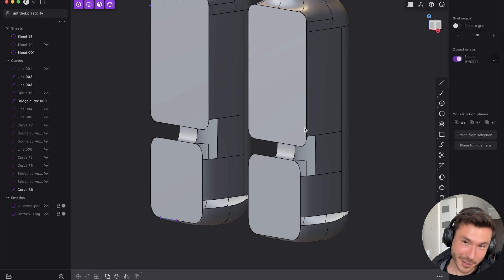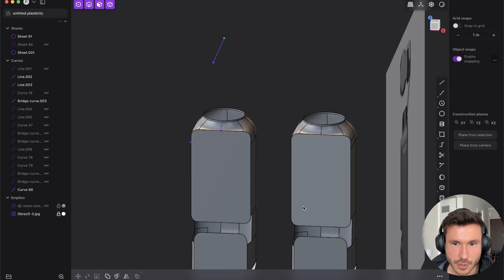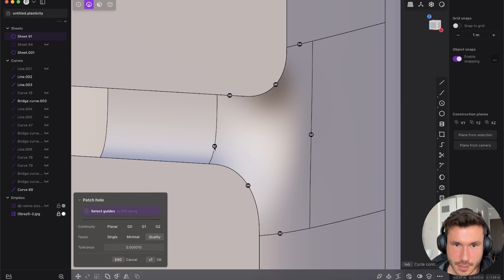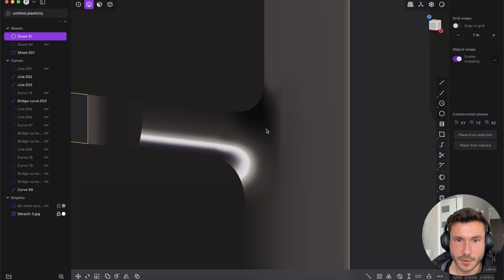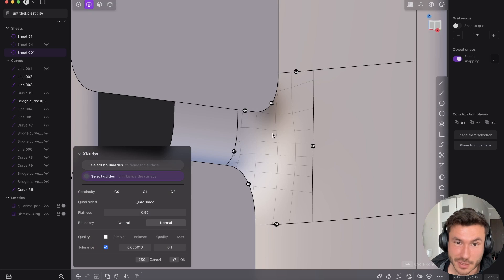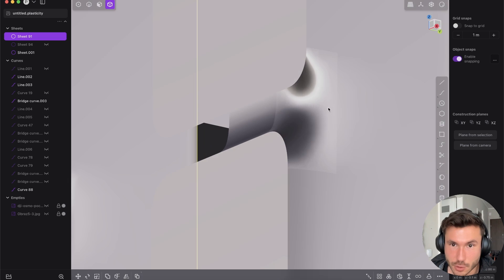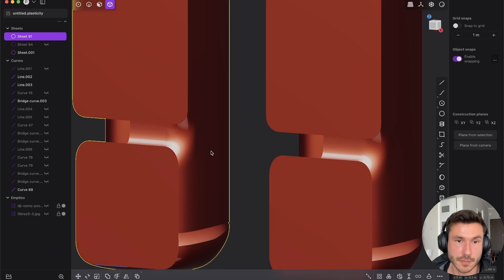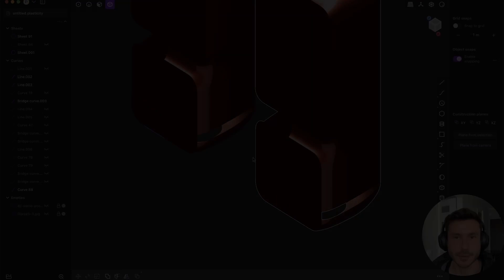Plasticity xNURBS is just SO GOOD!!!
▼ Useful Links ▼

In this tutorial, I compare the patch and xNURBS techniques on the DJI Osmo Pocket, focusing on a complex area where different components meet at varying heights. I demonstrate setting up each method, discuss their impacts on the model's aesthetics, and explore their effectiveness in achieving smoother, cleaner results in 3D modeling.